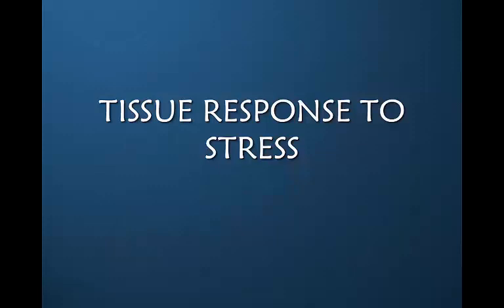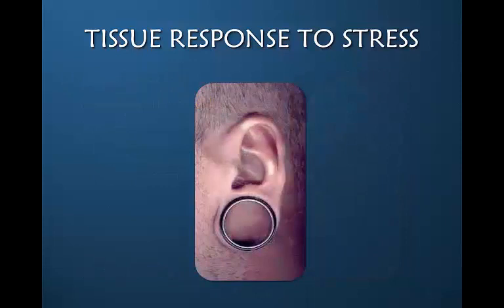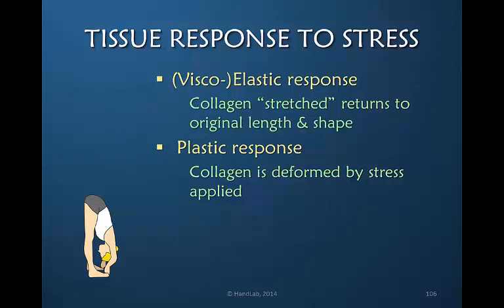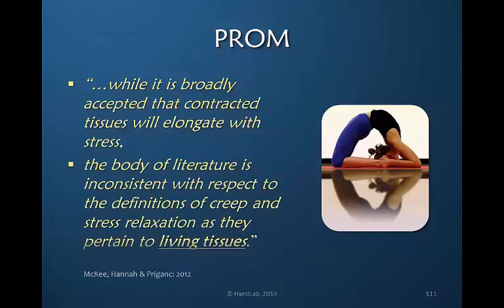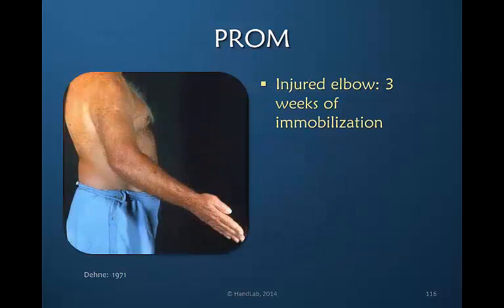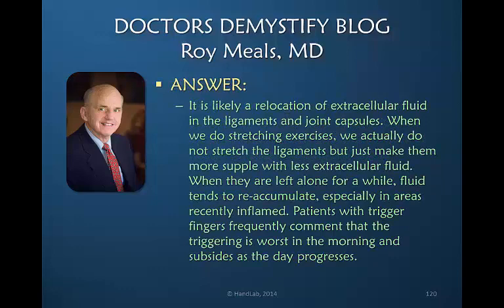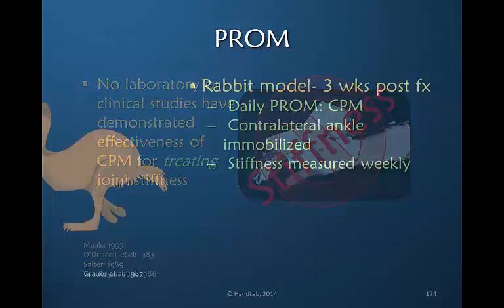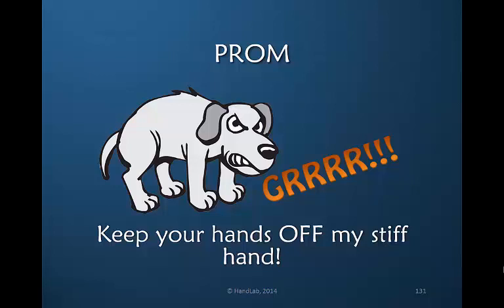Nuances of Mobilizing the Stiff Hand: Part 5 of 9: Tissue Response to Stress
A review of how stress application changes collagen to alter stiffness.